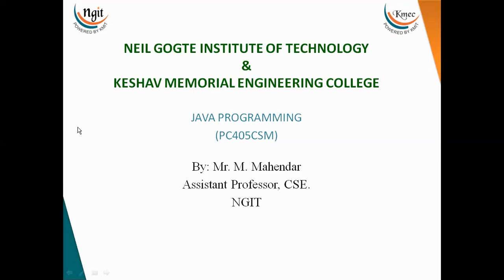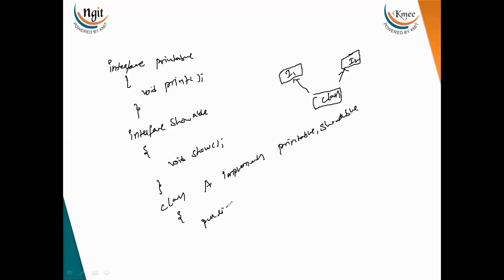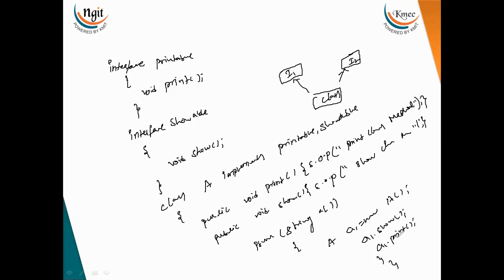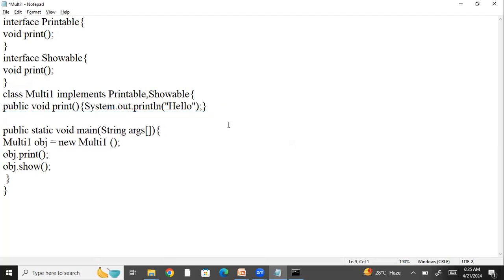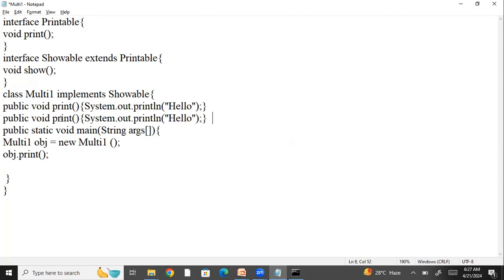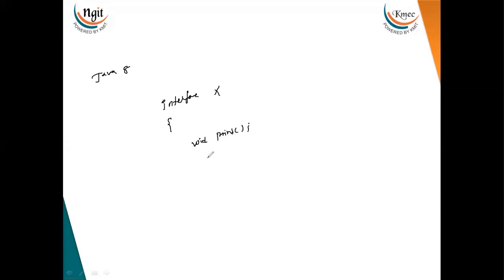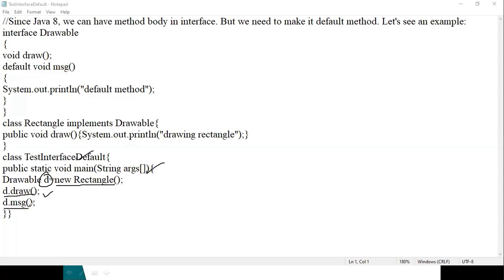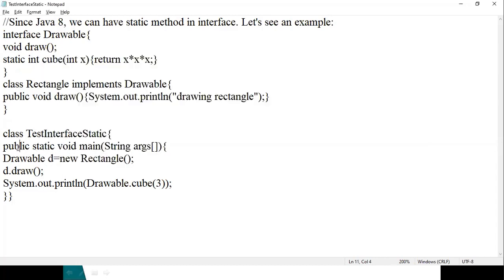2.1.2 Multiple Inheritance using interface and static default methodsin interface